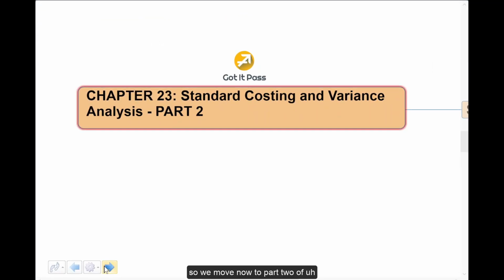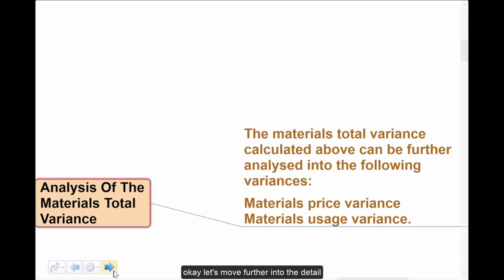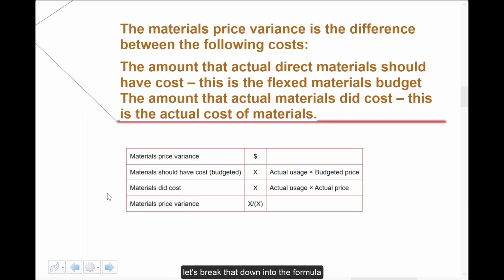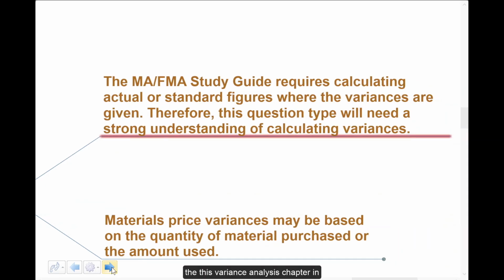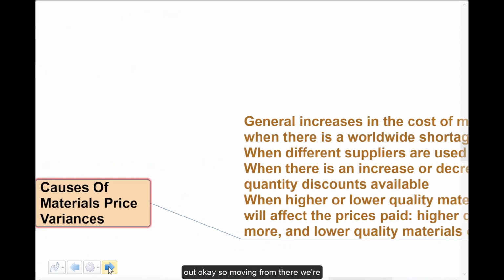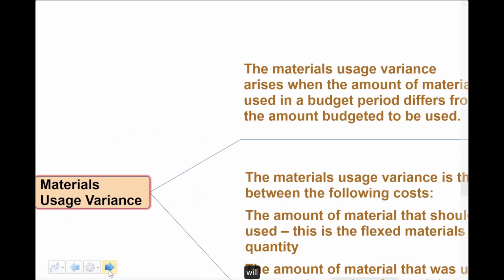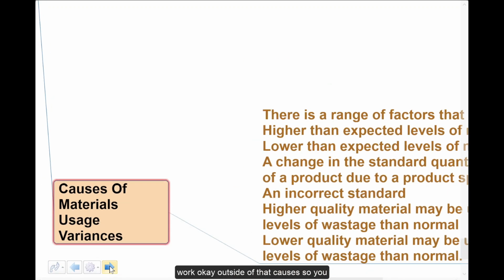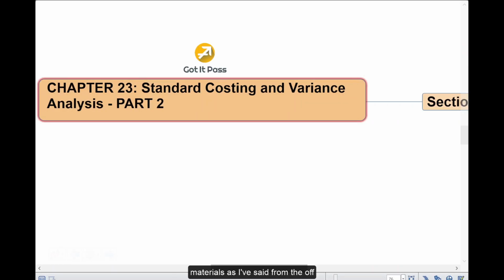ACCA MA Course - Chapter 23: Standard Costing and Variance Analysis (PART 2)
RESOURCES & LINKS

In part two of standard costing and variance analysis, the focus is on materials in a manufacturing organization. The materials total variance is the difference between the flexible material budget cost and the actual cost of materials used in production. This variance can be broken down into two components: the price variance and the usage variance.

The price variance occurs when the actual price paid for materials differs from the budgeted price. To calculate the material price variance, you compare the budgeted cost of materials based on actual usage with the actual cost incurred. The importance of memorizing the relevant formulas for calculating these variances is emphasized since exams may require both calculation and understanding of given variances to work backwards.

Various reasons can lead to price variances, such as unexpected increases in material costs, supplier changes, or higher/lower quality materials being used. Understanding these causes is crucial, as exam questions may ask for reasons behind the variances rather than calculations.

On the other side, the usage variance arises when the amount of material used differs from what was budgeted. This variance reflects efficiency in material use, measured as the difference between the flexed material budget and the actual quantity used. Factors affecting usage variances include unexpected wastage, incorrect standard calculations, or changes in the required quantity per unit.

Reconciliation of total variance combines both price and usage variances, which can be either favorable or adverse. Several factors can lead to variances, such as changes in material quality or incorrect budgeting.

Overall, understanding the causes of variances and practicing the calculations are key components of mastering materials variance, making the concepts and calculations manageable for study and exam preparation.